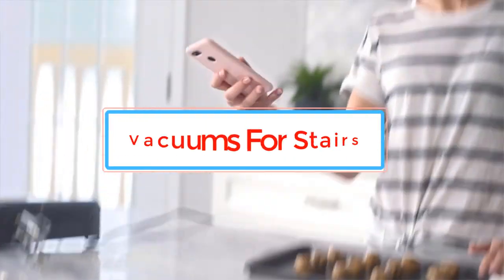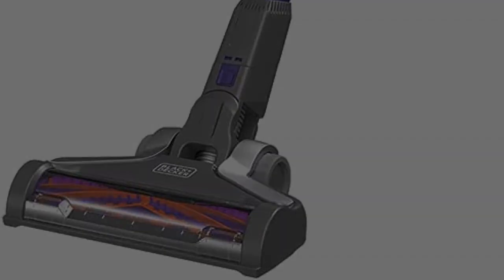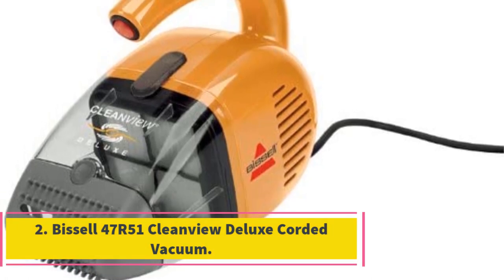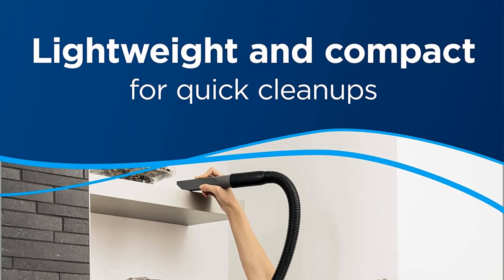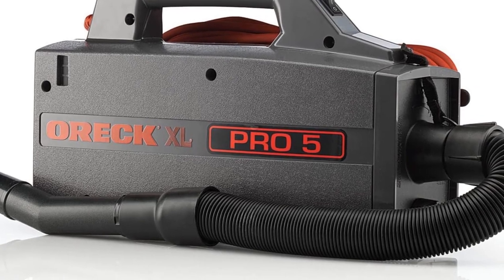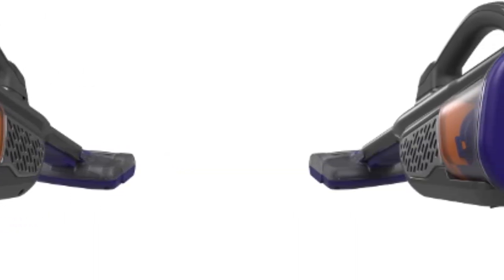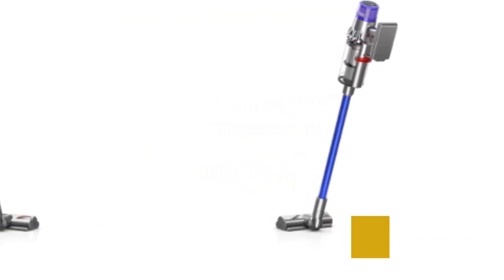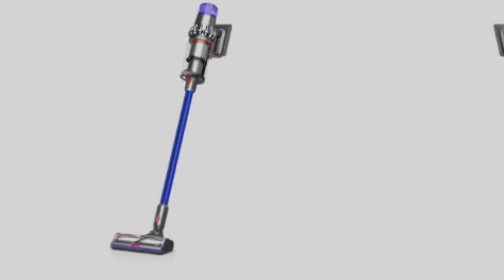✅Top 5 Best Vacuums For Stairs Of 2023 – Clean Carpeted Steps Easily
1. BLACK+DECKER Vacuum Cleaner.

2. Bissell 47R51 Cleanview Deluxe Corded Vacuum.

3. Oreck Commercial BB900DGR XL Pro 5.

4. BLACK+DECKER 20V Handheld Vacuum.

 5. Dyson V11 Torque Drive Cordless Vacuum Cleaner.

Cleaning stairs can be a challenging task as they are often narrow, steep, and hard to reach with a regular vacuum cleaner. That's why having a vacuum specifically designed for stairs can make the task easier and more efficient.

Which is best vacuum cleaner for stairs?
What is the easiest way to vacuum stairs?
Which Dyson is best for stairs?
What is the best vacuum for hard surfaces?
Which vacuum cleaner has the highest suction power?
Do all vacuums work on hard floors?
Is vacuuming better than mopping?
Is vacuuming better than sweeping?
Should I vacuum the floor everyday?

Others Video
Best Activity Trackers For Dogs-Top Gps Dog Tracker

      owners.